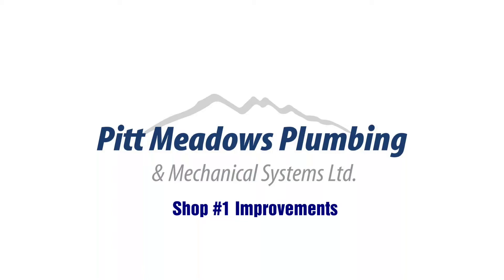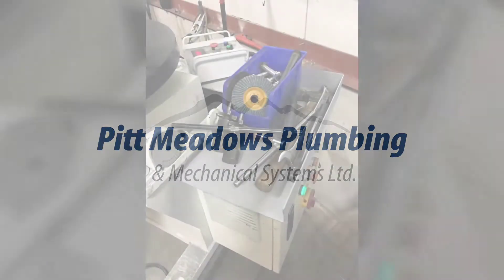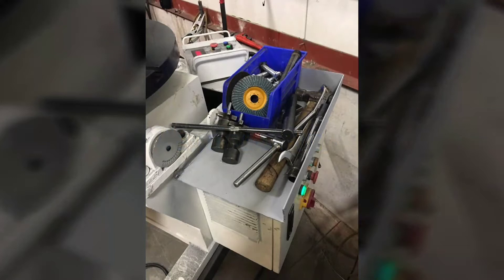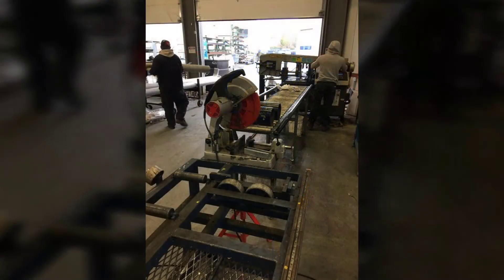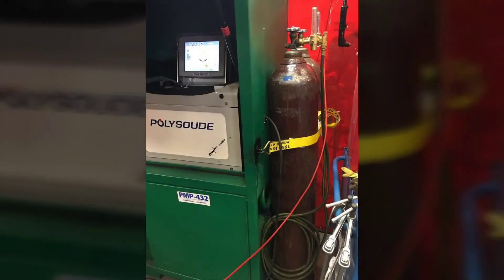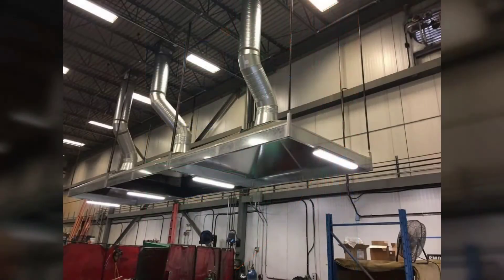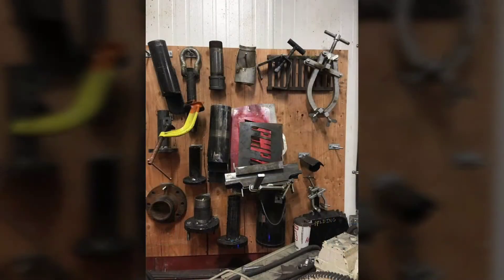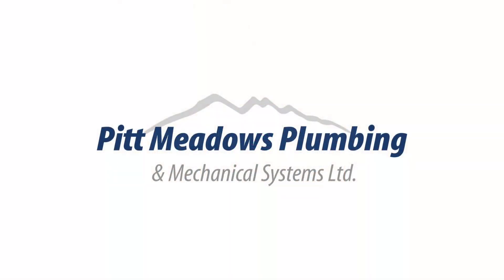Shop #1 Improving Everyday